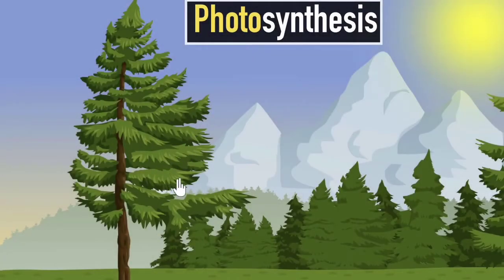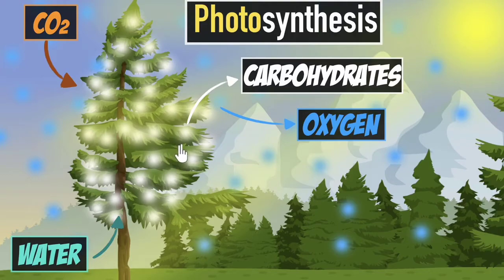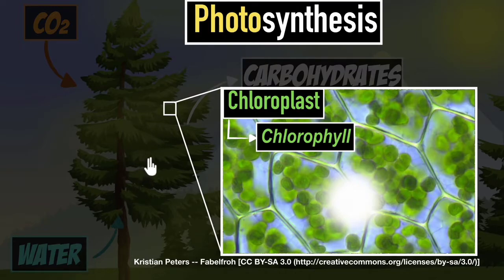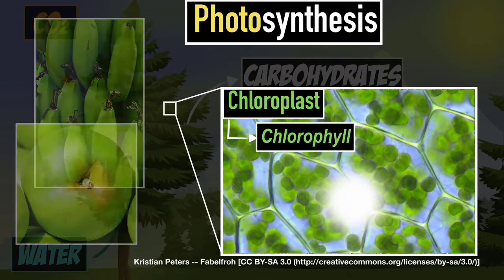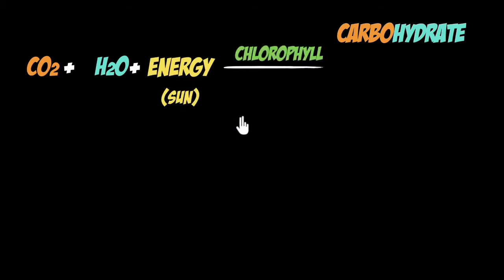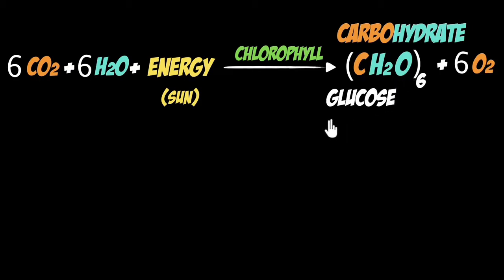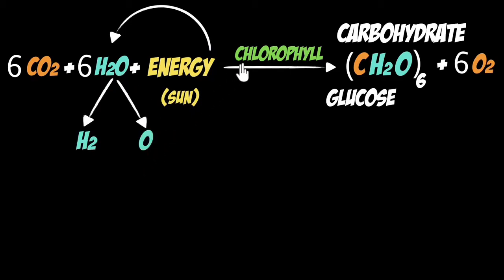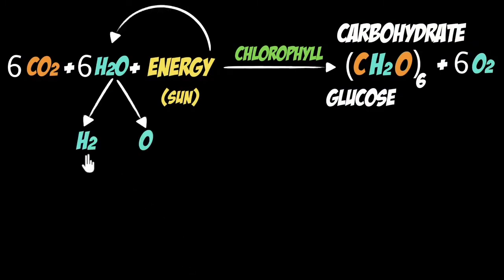photosynthesis | Life processes | bioenergetics |MDCAT Preparation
In this video we will introduce you to a new topic that is photosynthesis. Photosynthesis is a complex process in which carbon dioxide combine with water to form a glucose.

My channel MDCAT PREPARATION is essential for those students who are preparing themselves for Medical & Dental Colleges Admissions Test(i.e: National MDCAT and MCAT etc).
Thanks.

photosynthesis cycle
rate of photosynthesis
photosynthesis diagram
photosynthesis drawing
photosynthesis equation
photosynthesis in plants
photosynthesis in higher plants class 11
photosynthesis and cellular respiration
photosynthesis process
photosynthesis class 11 Life processes
mdcat 2021 latest news
national mdcat 2021 MDCAT Preparation
mdcat 2021 preparation